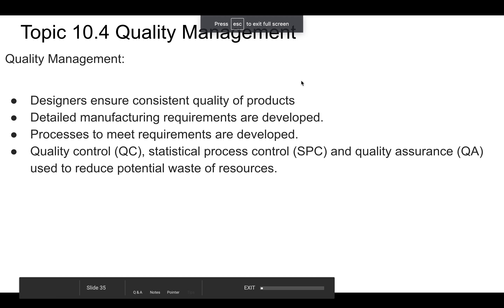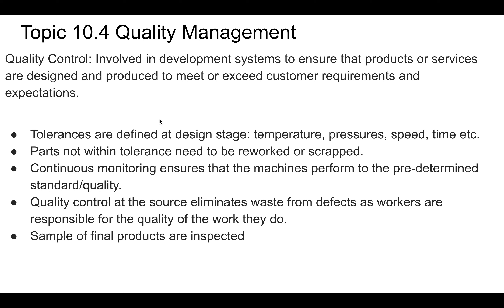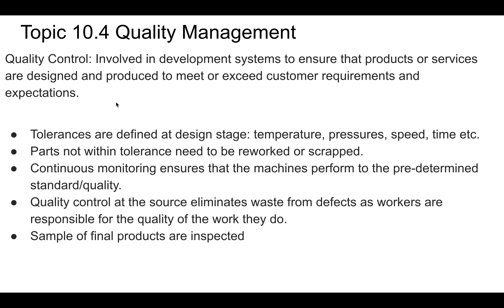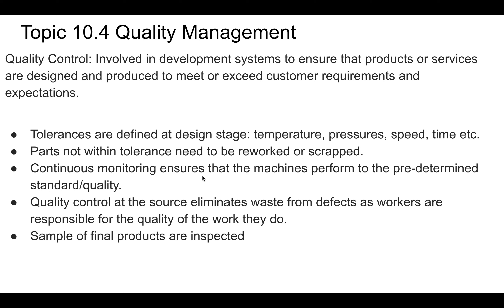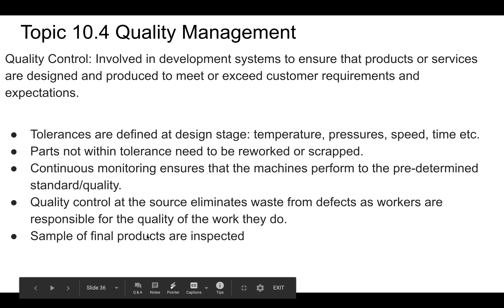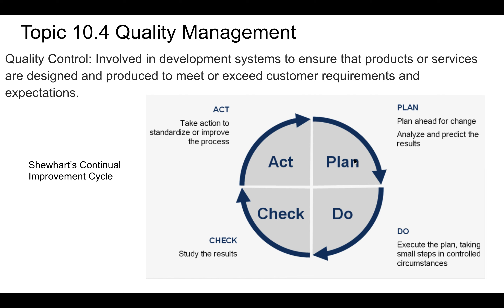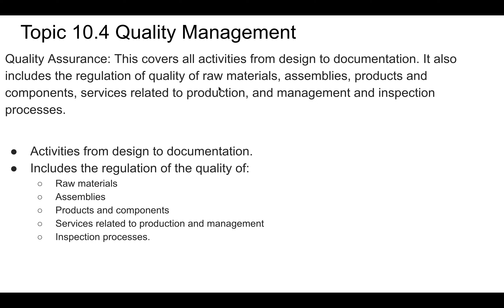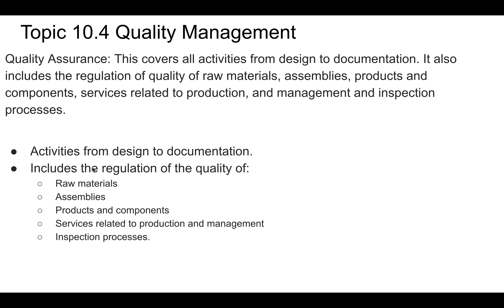Design Technology Topic 10.4